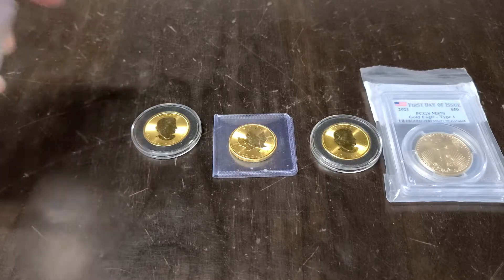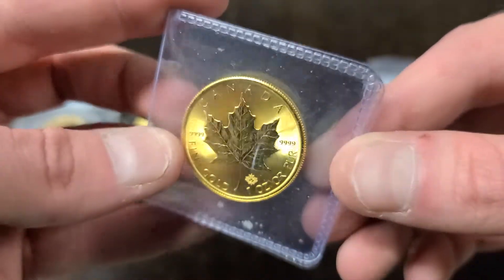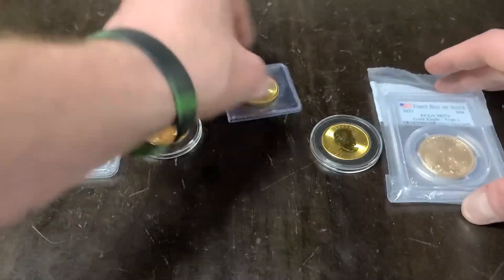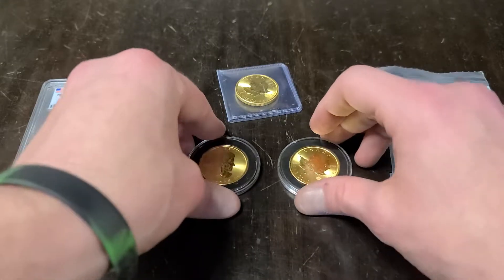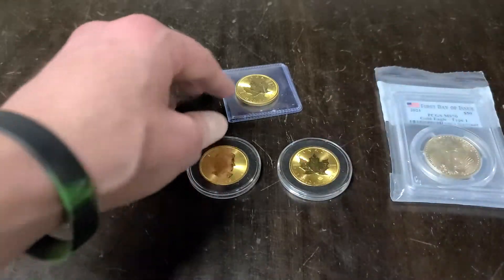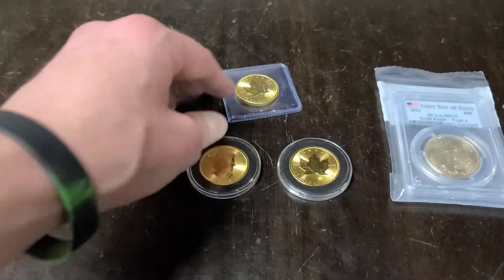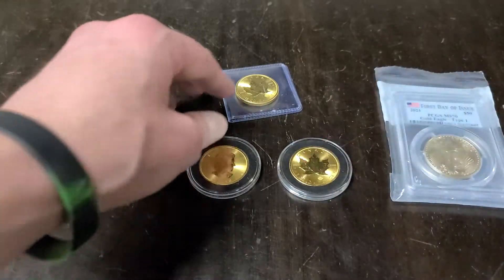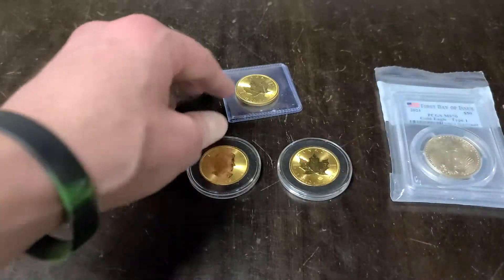Magnificent Gold Ounce Coins At Ohio Trading Coin & Jewelry!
An up close look at some of our brand new gold in stock now!
Ohio Trading Coin & Jewelry
9635 Ravenna Ave NE
Louisville, Ohio 44641
Everything In This Video Is For Sale. Please call us with offers!
We Buy & Sell Daily and Can Come To You For Bigger Collections!